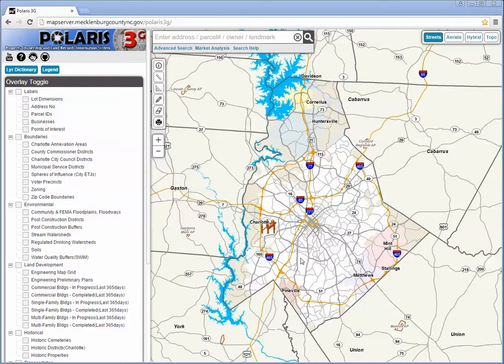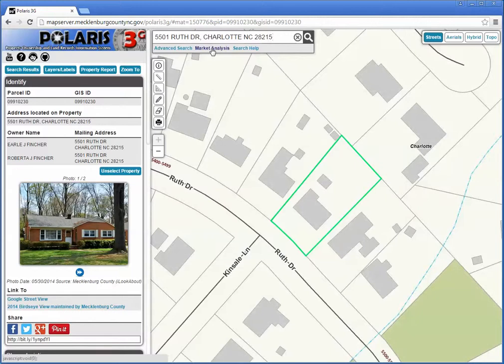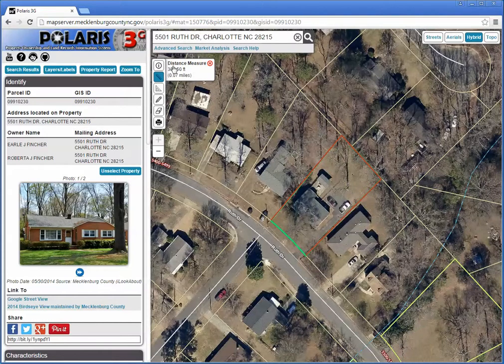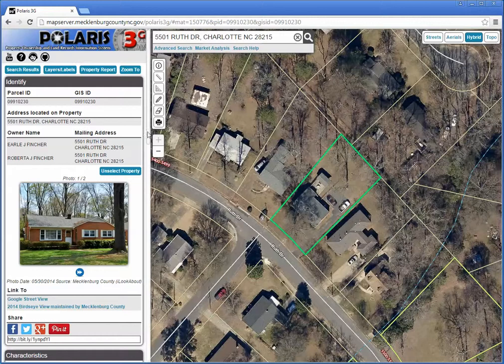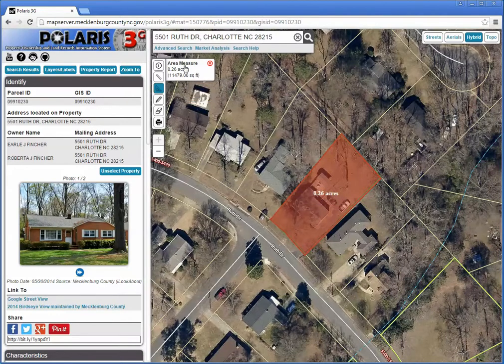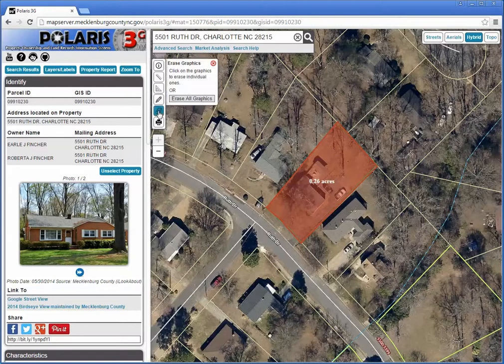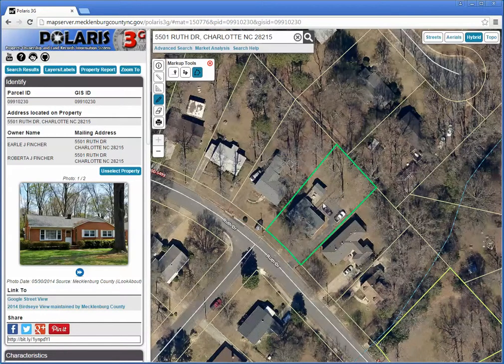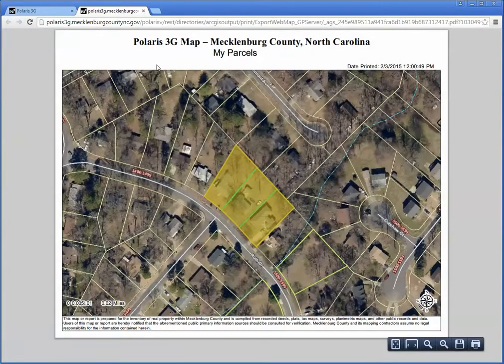Polaris 3G Printing, Measuring, and Markup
Overview of Printing Options, Measuring and Markup Tools